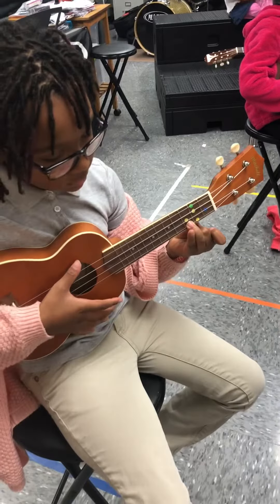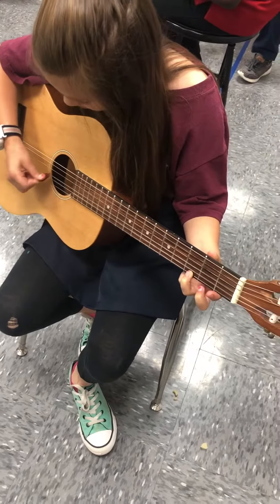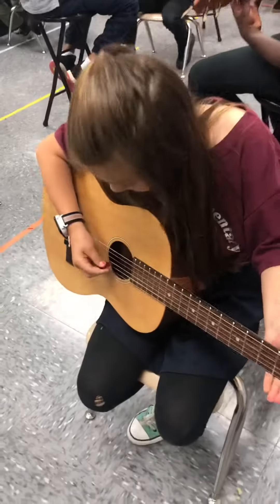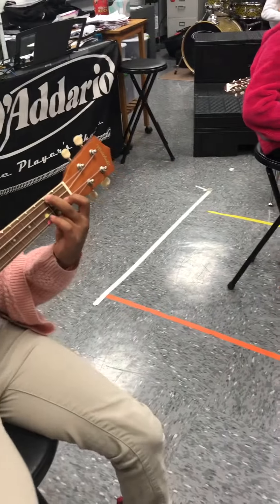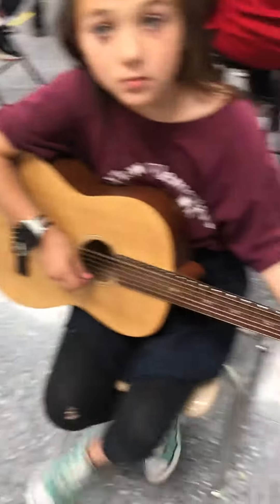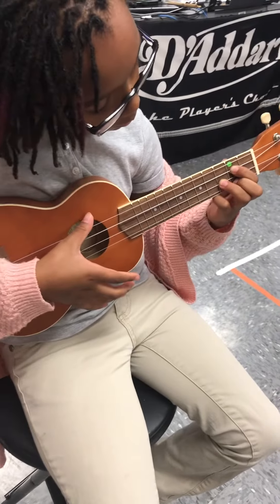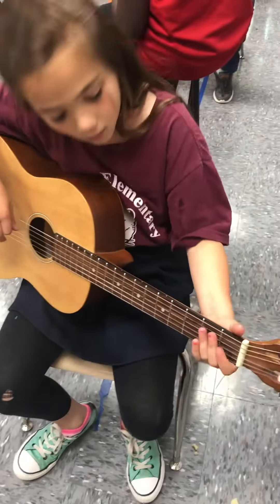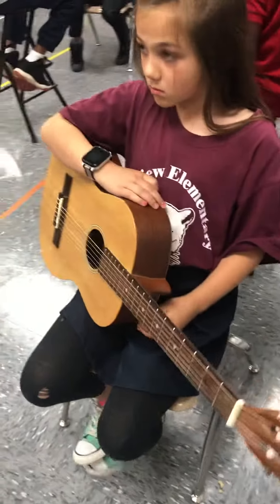3rd: Ukes (C, Am, F, G) and Guitars (G, Em, C, D) alternating UPCLOSE and DETAILED fingering